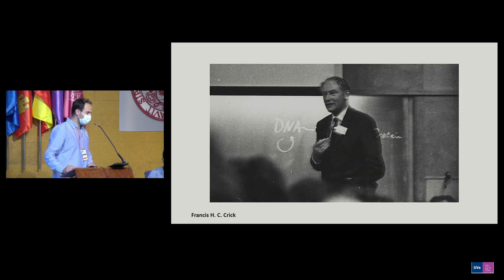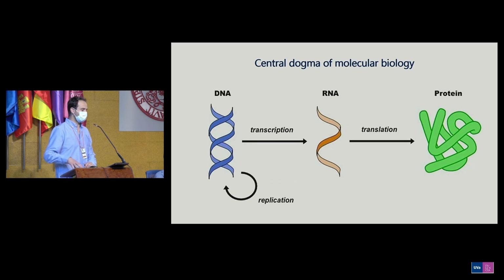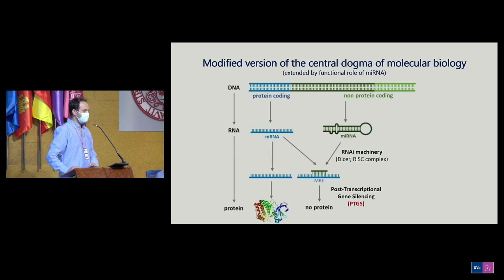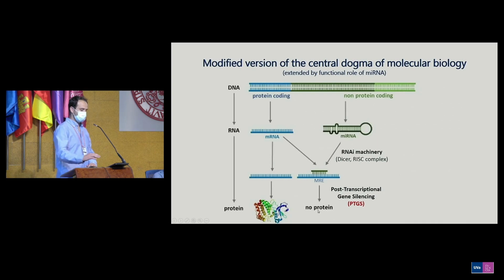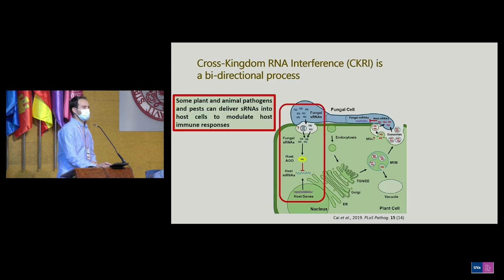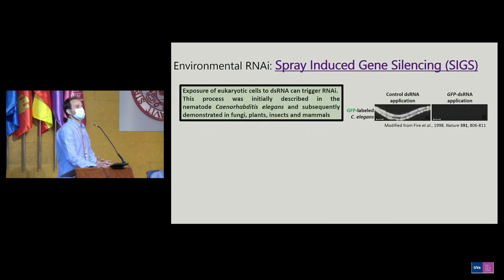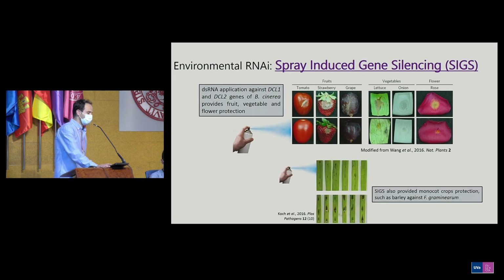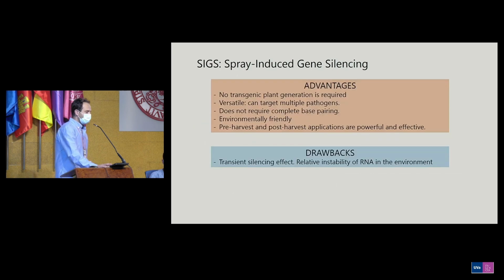Jonatan Niño Sánchez